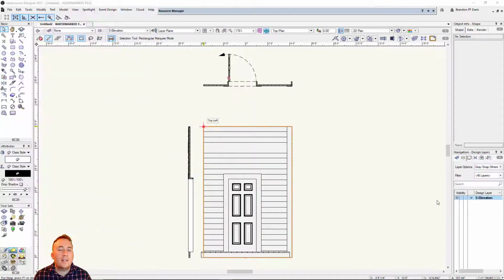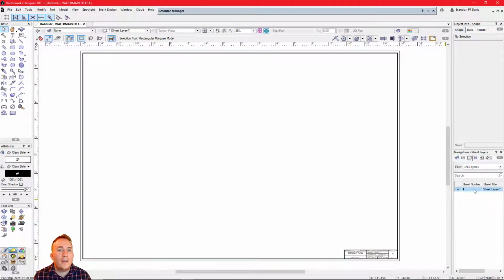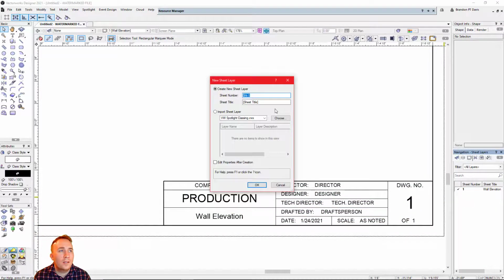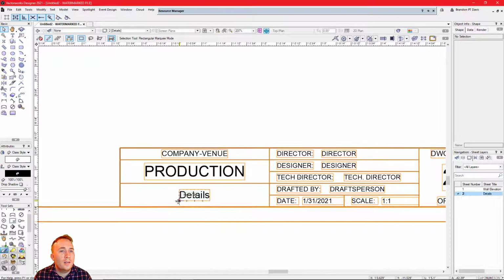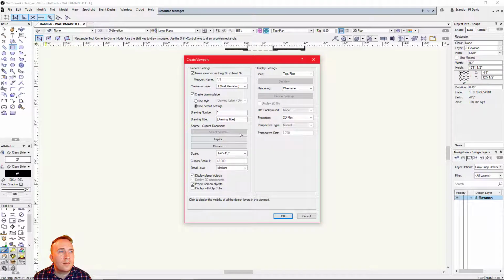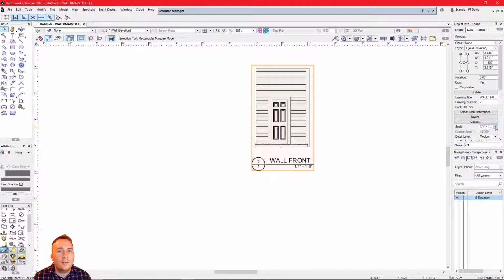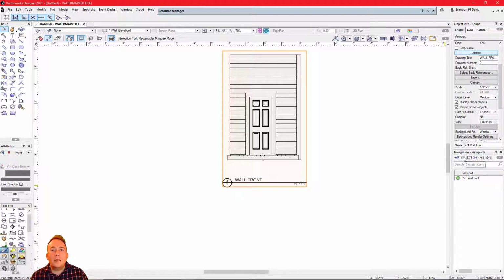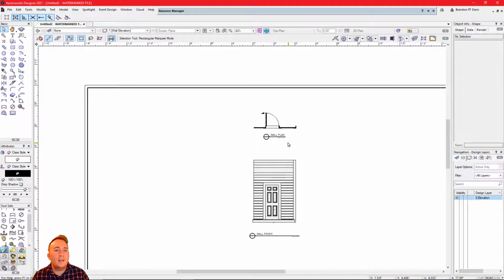Vectorworks Tutorial: Sheet Layers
In this Vectorworks tutorial, Brandon PT Davis, theatrical scenic designer, explains how to use sheet layers for preparing drawings and layouts for printing. Topics covered include:

Accessing and navigating sheet layers.
Creating and modifying sheet layers, titles, and borders.
Adding title blocks and customizing with the Title Block Manager.
Creating viewports from design layers for front elevation, section, and plan views.
Adjusting viewport scales and titles for clarity and organization.
This guide provides essential knowledge for efficiently organizing and preparing professional drawing sets in Vectorworks.